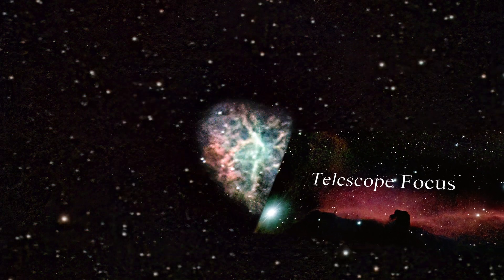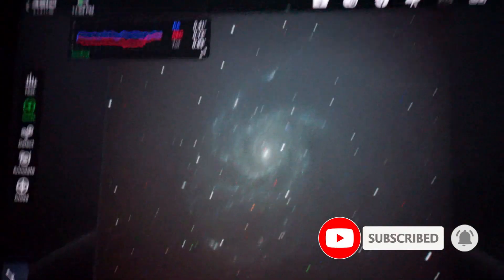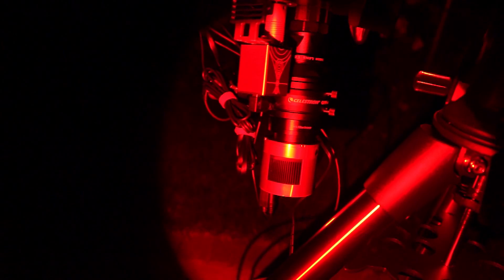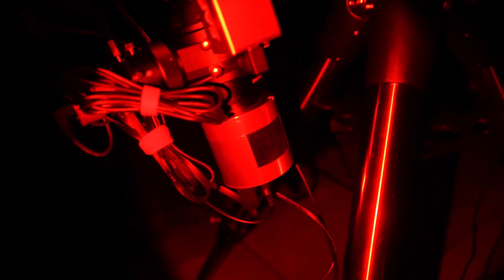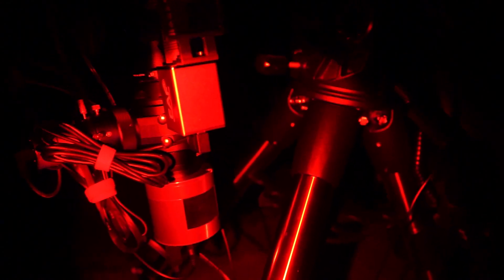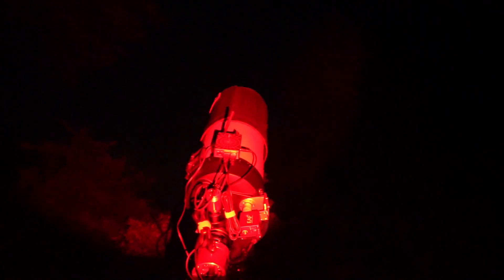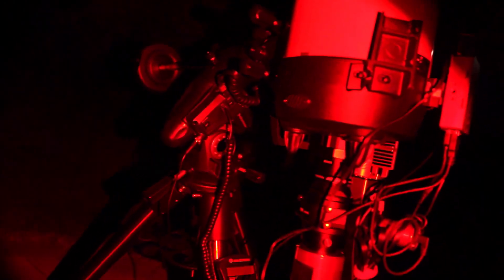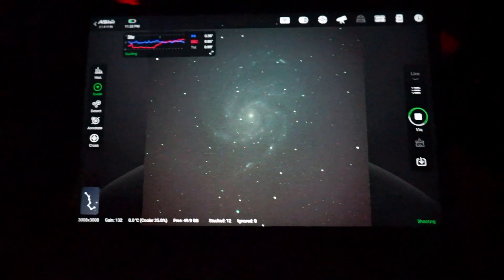The dreaded "Meridian Flip" with AVX & ASiair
This video shows why you need to complete a "meridian flip" with your telescope mount if you are tracking certain objects. In this video we deal with the meridian flip using a Celestron AVX and ASIair.